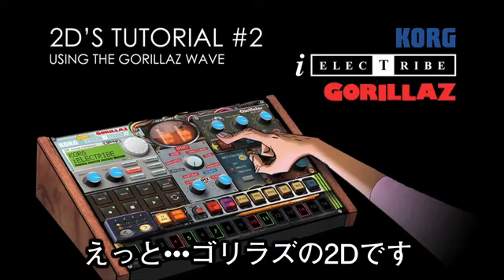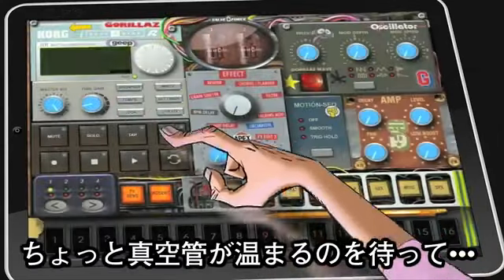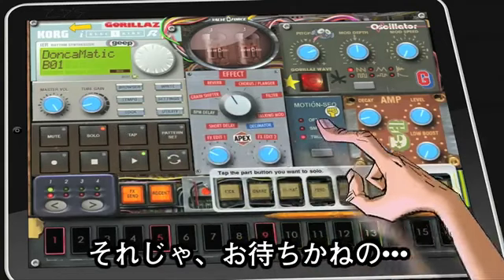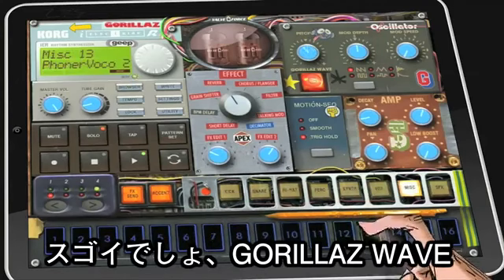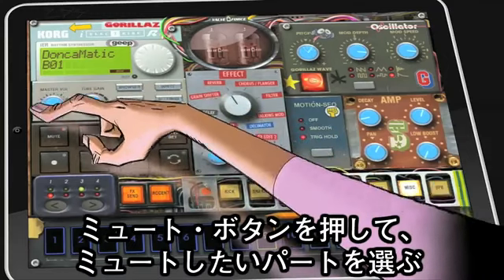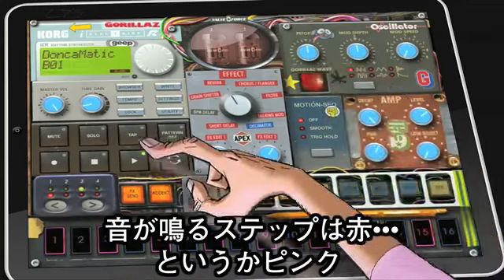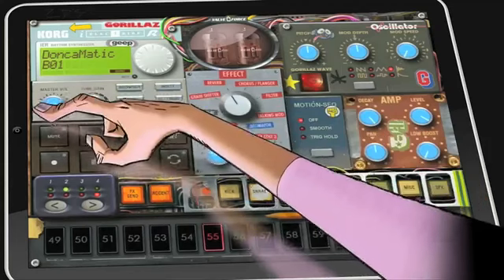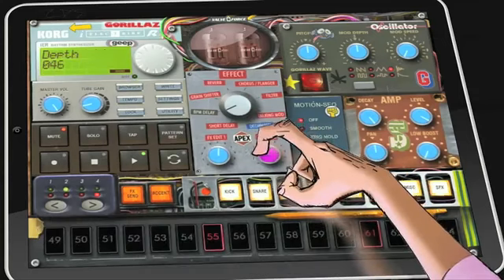2D S TUTORIAL #2 日本語字幕版 KORG iELECTRIBE Gorillaz Edition